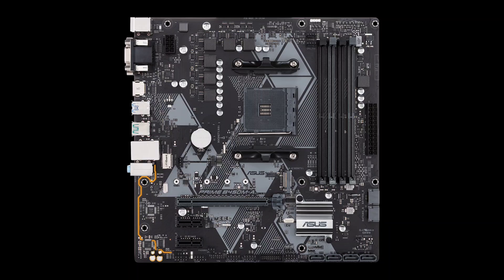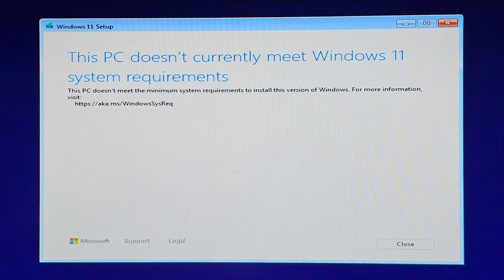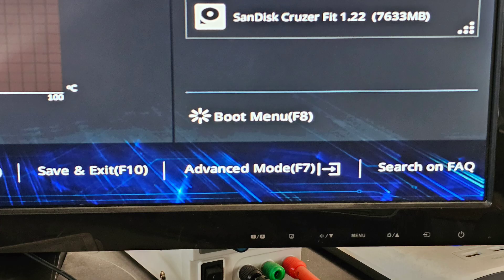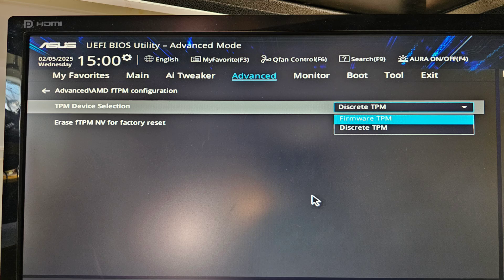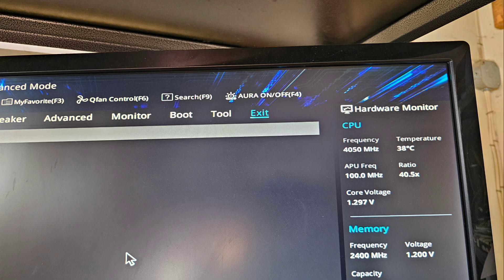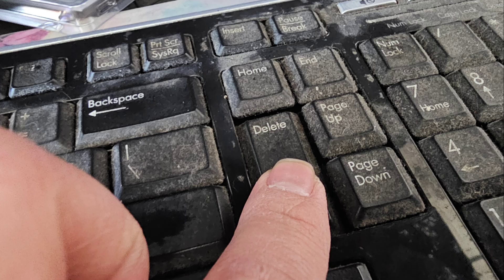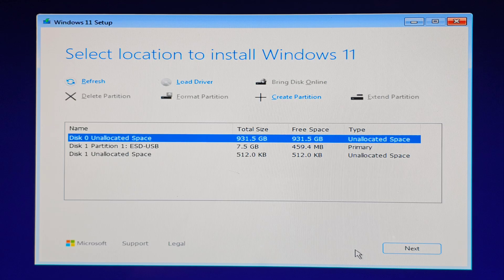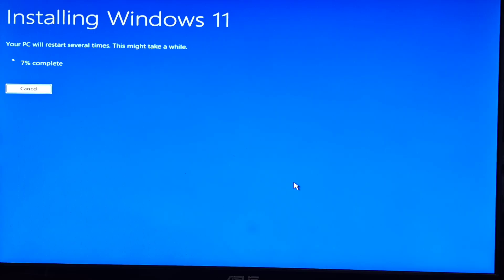ASUS PRIME B450M-A Motherboard This PC Doesn't Currently Meet Windows 11 System Requirements Fix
How to install Windows 11 on an ASUS PRIME B450M-A Motherboard That's Giving the This PC Doesn't Currently Meet Windows 11 System Requirements Error

Repair Fix Tutorial Guide Upgrade

Mail:
It's Binh Repaired
1288 N Hillview Dr.